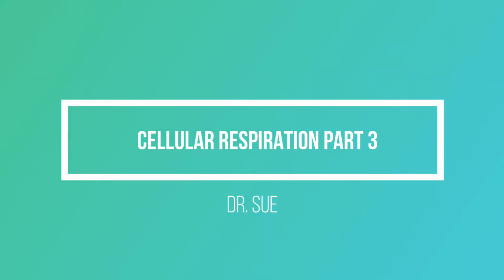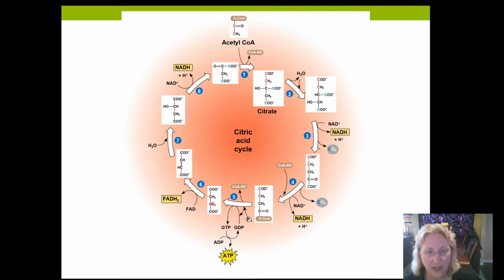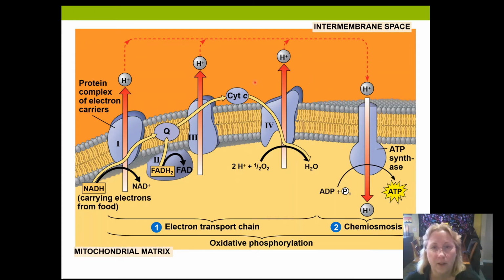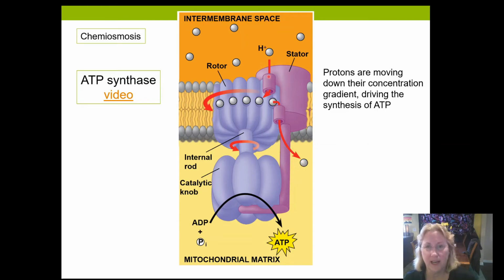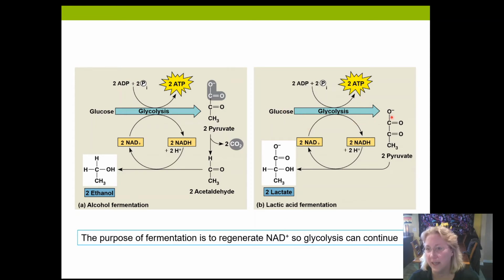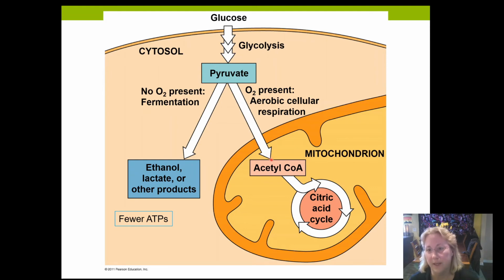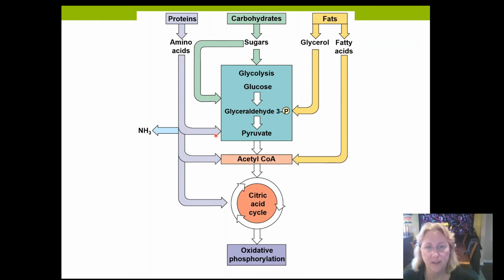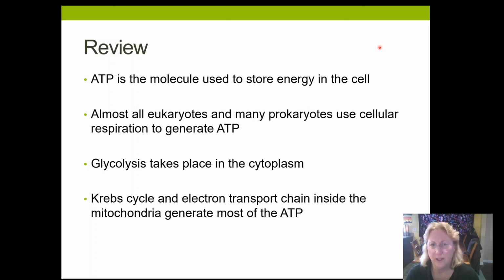Respiration Part 3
Oxidative Phosphorylation, Chemiosmosis, Fermentation, Citric Acid Cycle, Krebs Cycle